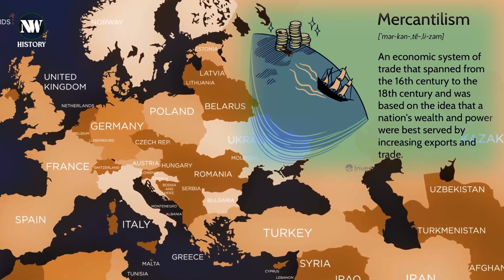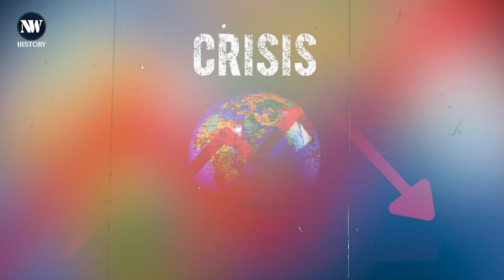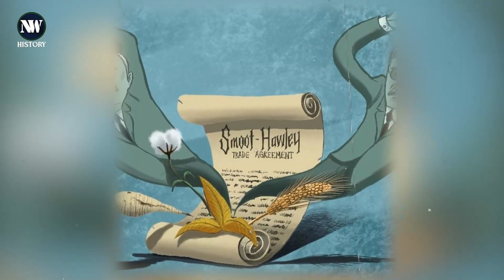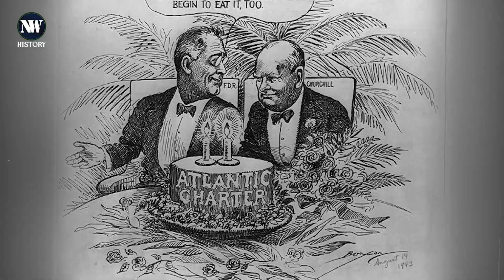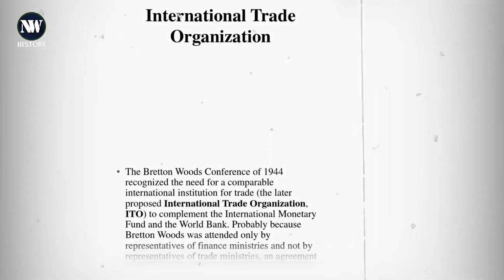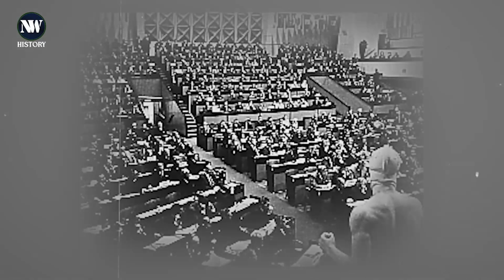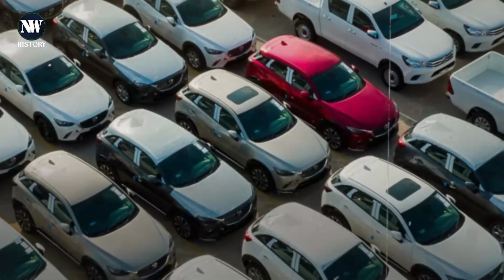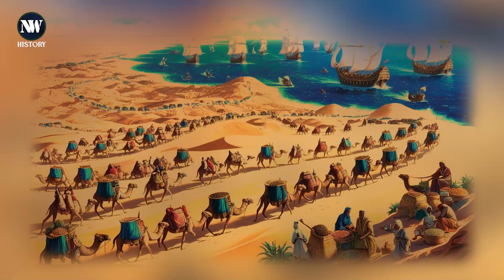Economic Nationalism vs. Free Trade | A Global History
History repeats itself, but with tariffs and trade wars, the stakes can be global. In this deep-dive documentary, we unravel the story of economic nationalism, tracing it from the era of mercantilism and colonial empires to the world-shattering protectionism of the 1930s. Discover how British Corn Laws fell, why Germany collapsed after Versailles, and what really triggered the infamous Smoot-Hawley Tariff that dragged the world deeper into the Great Depression. Then witness the rise of hope: the post-WWII vision of Roosevelt and Churchill, the birth of Bretton Woods, and the creation of GATT, a system meant to save the world from another round of self-destruction! But, as protectionist pressures return in our modern age, we are left to ask: Are we repeating the mistakes of the past?

Chapters:
0:00 Introduction: Tariffs, Trade Barriers & Economic Nationalism
1:02 Mercantilism and the Birth of Protectionism
2:01 The Rise of Free Trade: Smith, Ricardo, and the Corn Laws
2:46 Interwar Instability and the Return of Protectionism
3:30 Versailles, Reparations, and Economic Collapse in Germany
4:00 Britain and France Turn Inward
4:35 Fordney-McCumber Tariff and U.S. Protectionism
5:10 Smoot-Hawley Tariff: Economic Disaster
5:49 Global Backlash and Trade Fragmentation
6:44 The Great Depression Worsens
7:16 Lessons of the Interwar Period
7:58 Birth of a New Economic Order (1941–1947)
8:45 Bretton Woods: IMF and World Bank
9:02 Why No Trade Organization in 1944?
9:29 The Birth of GATT (1947)
11:13 The GATT Bargain: How It Tamed Protectionism
12:52 The U.S.-Japan Auto Wars: When GATT Rules Met Reality
14:40 The EU Single Market: From Protectionism to Deep Integration
15:02 The Creation of the World Trade Organization